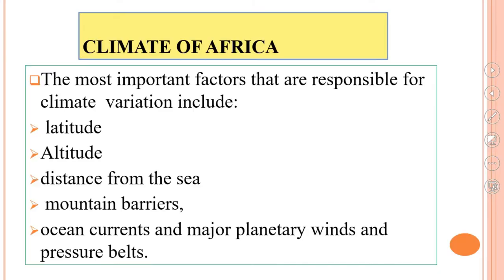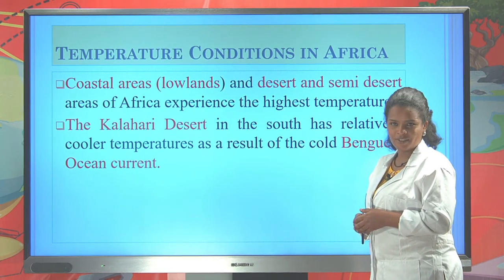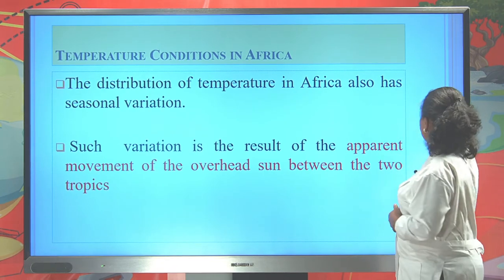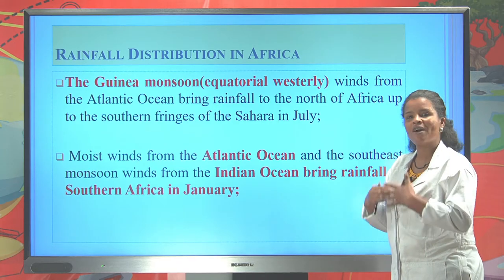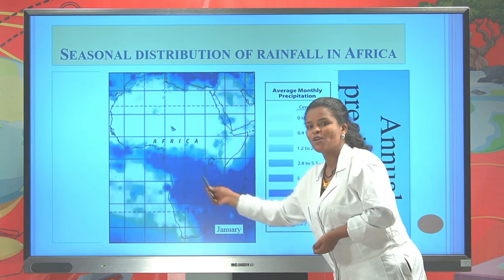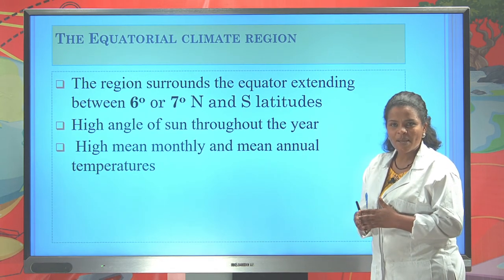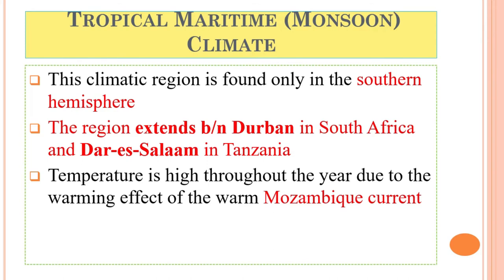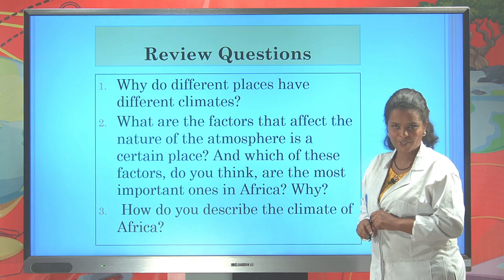[ Ep 3 ] Climates of Africa